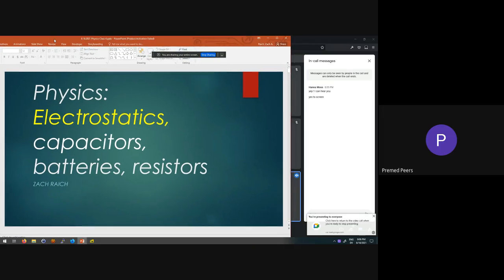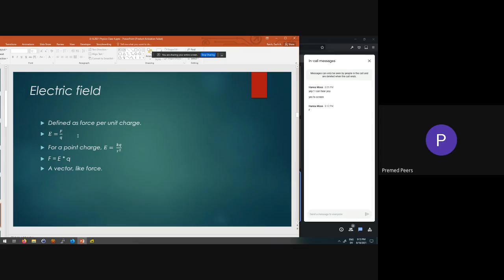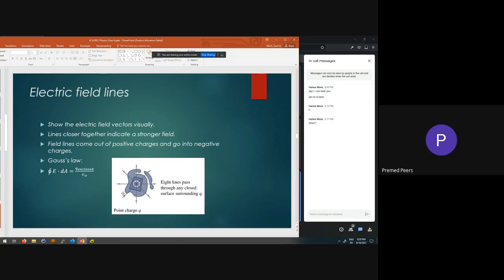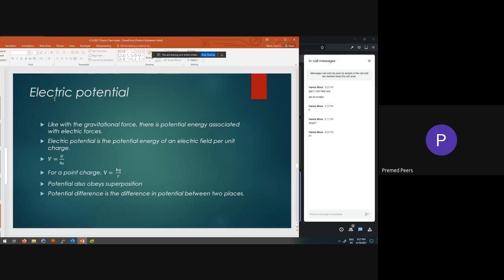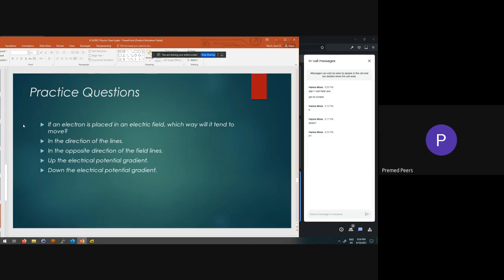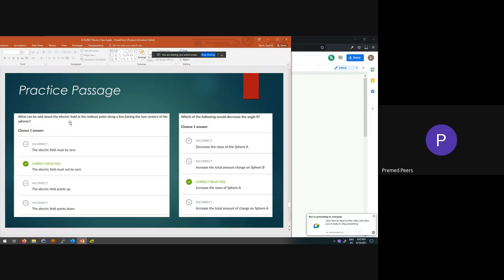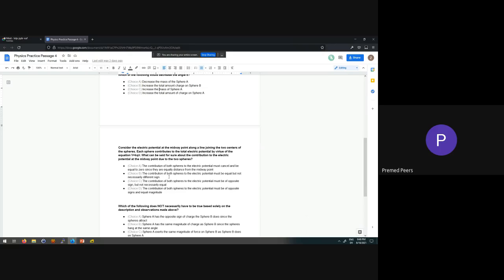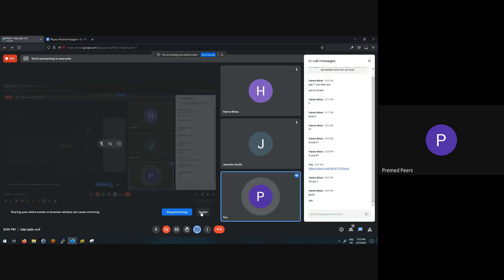18/08/2021 Physics Class 4: Electrostatics